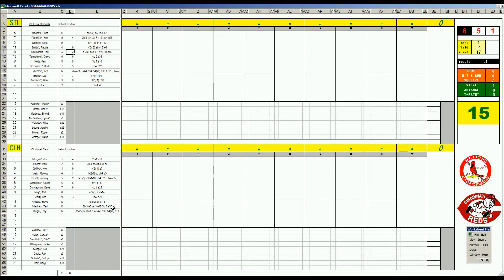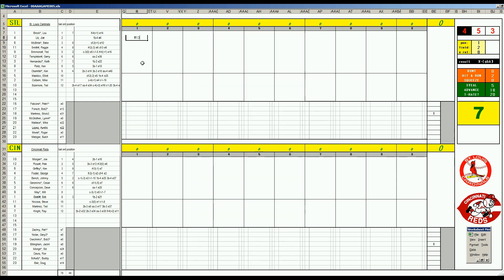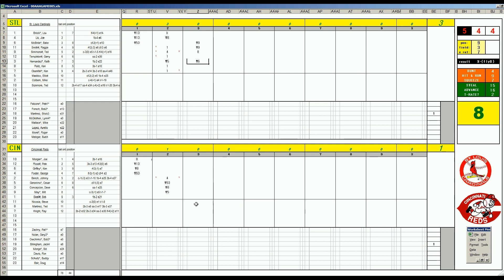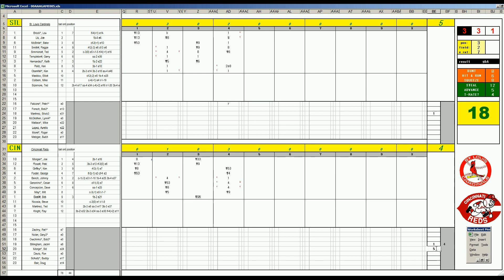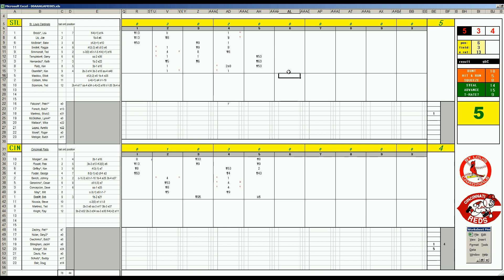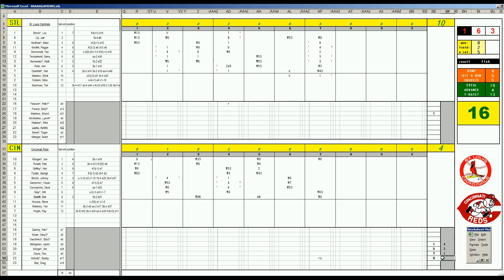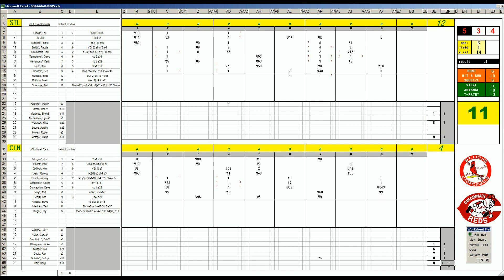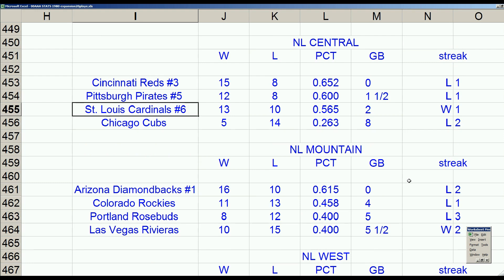Strat-O-Matic Baseball EXCEL Fall League Game 352 Cardinals at Reds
Here is a fall league game between the Cardinals and Reds.

Eight cards from 1976.
Six cards from 1977.
Four cards from 1978.
Two cards from 1979.

Next year, the 1976 cards will be removed.
The 2021 season will be 8-1977, 6-1978, 4-1979, and 2-1980. adding 2 cards per year/season for as long as i can!